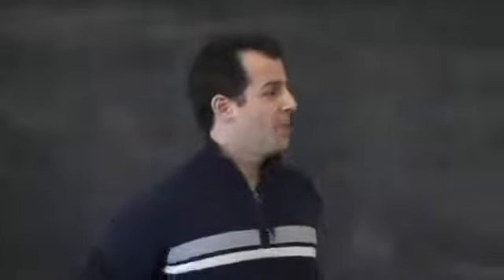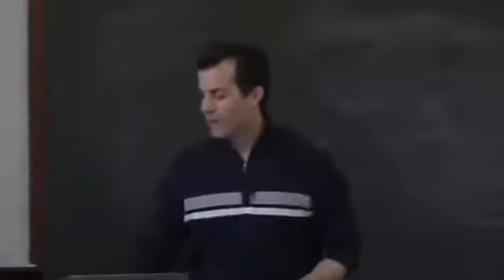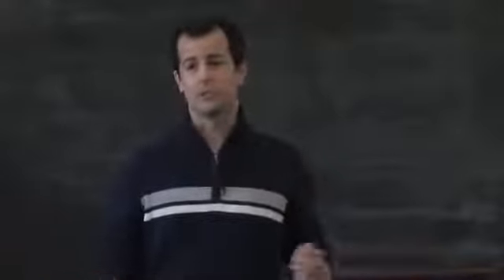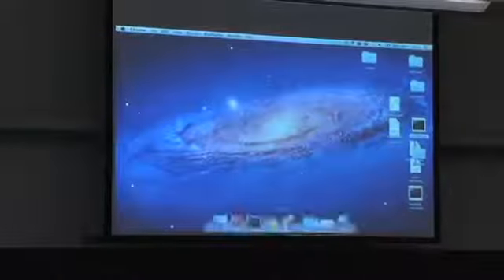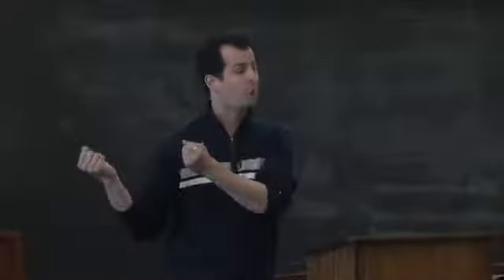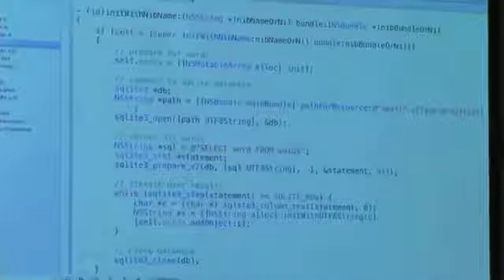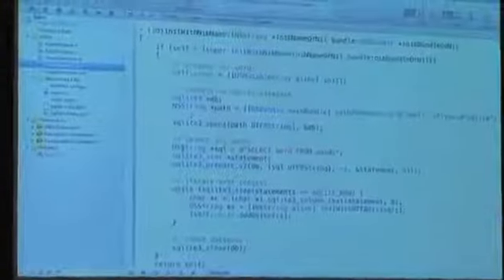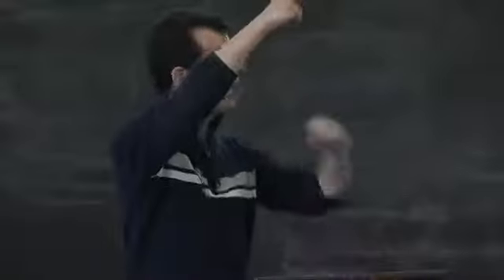iOS Mobile App Development # Mobile Software Engineering # Lecture 9 # Part 1